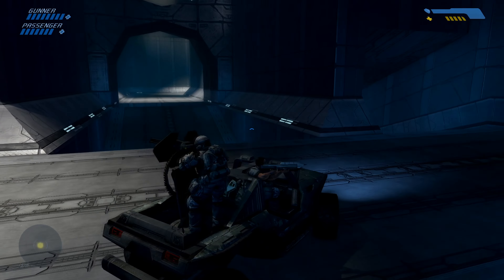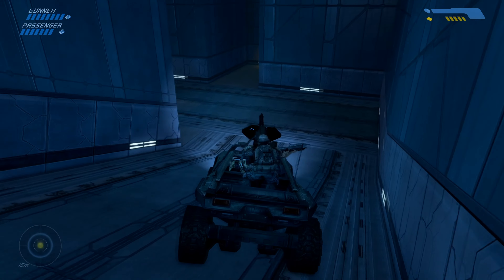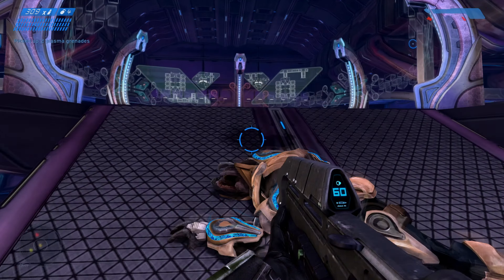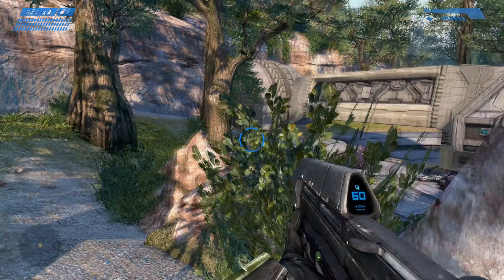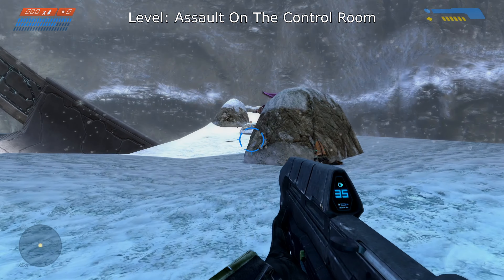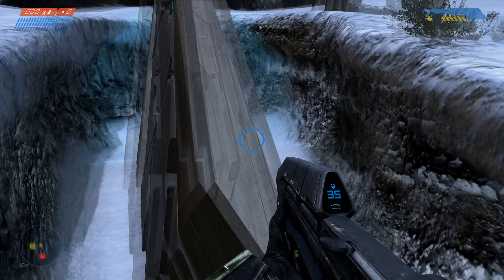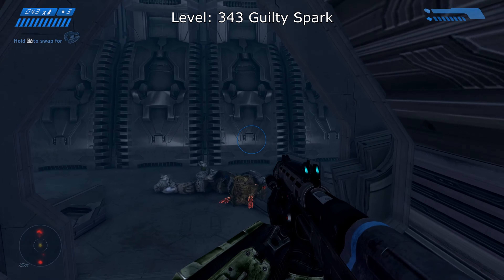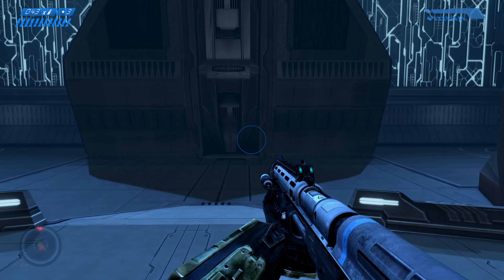Halo CE Anniversary (MCC) - All Terminal Locations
All Terminal Locations on Halo CE Anniversary (Master Chief Collection)

Timestamps:
Intro - 00:00
The Pillar Of Autumn- 00:07
Halo - 00:12
The Truth And Reconciliation - 00:25
The Silent Cartographer - 00:34
Assault On The Control Room - 00:45
343 Guilty Spark - 01:02
The Library - 01:16
Two Betrayals - 01:38
Keyes - 01:54
The Maw - 02:03